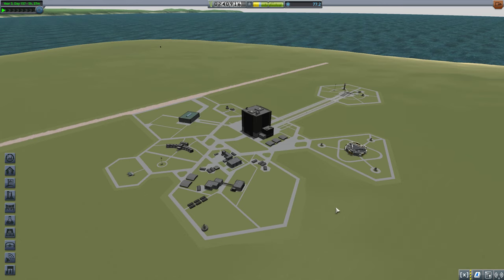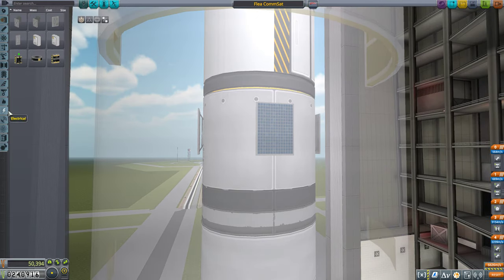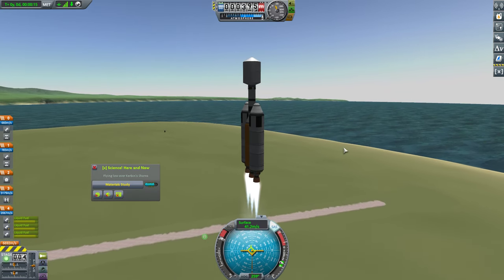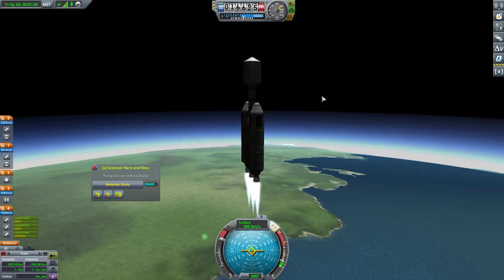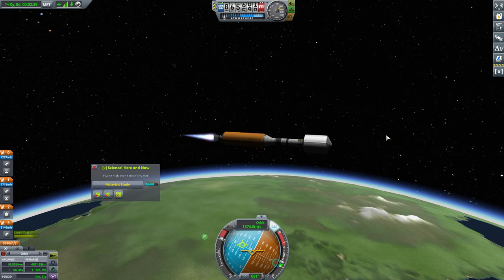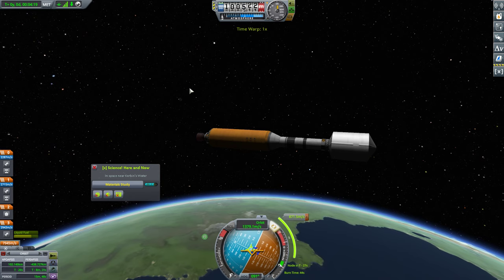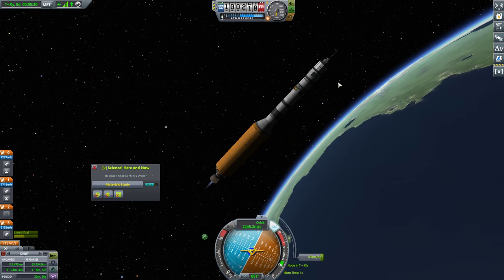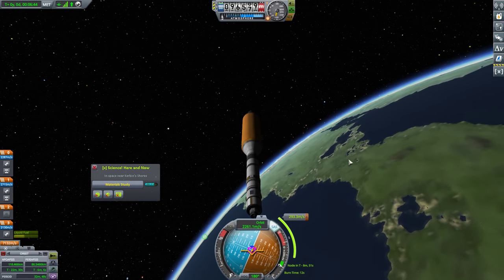Kerbal Space Program | Minmus Spaceport | Episode 34